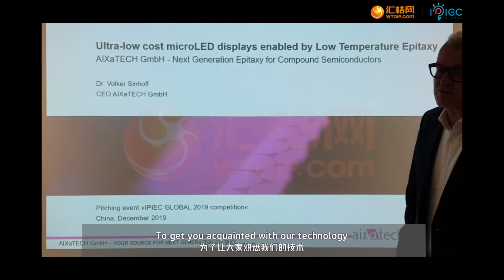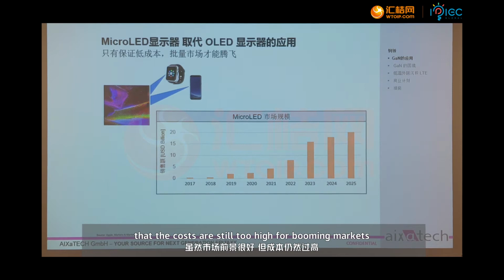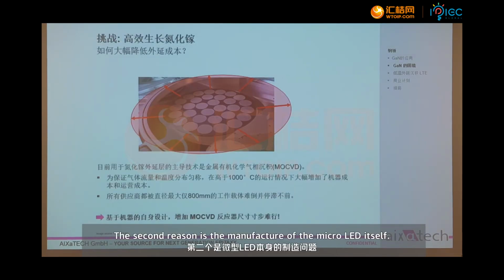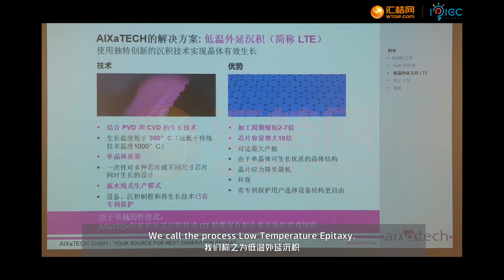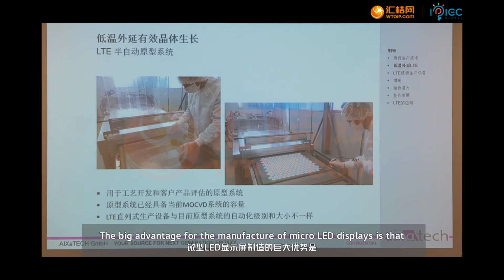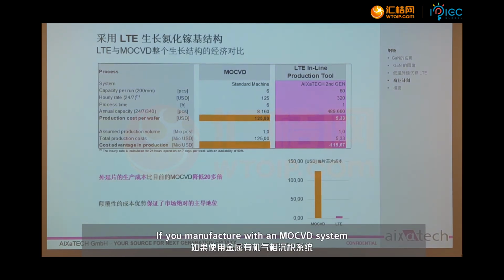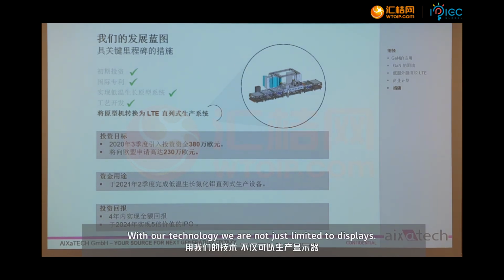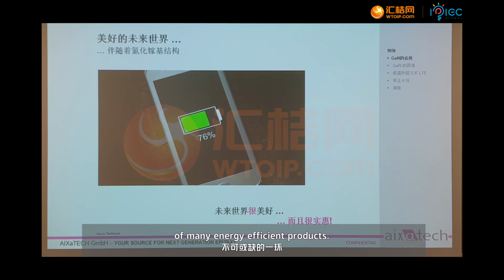AIXaTECH：Next Generation Manufacturing for Wide Bandgap Semiconductor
IXaTECH is a large-scale manufacturer of single crystal AlN stencils dedicated to the efficient gallium nitride growth of LEDs and power electronics. AIXaTECH currently develops and manufactures new epitaxial systems for the growth of wide bandgap semiconductor materials. AIXaTECH's patented cryogenic deposition technology provides an excellent cost base and functional advantage over traditional methods of growing a GaN-based layer on a sapphire substrate in a standard MOCVD reactor.

The currently commercially available function is the production of low temperature templates for the Starting Layer. This step can be implemented in an MOCVD reactor to shorten the entire MOCVD process by 2 to 3 hours. The project has completed a semi-automatic prototype that can carry a substrate size of 600X8000 mm2 and can produce 150 wafers of 2-inch wafers at one time. The fully automated production line in the proposal can carry a substrate size of 1400X2000 mm2, and can produce 900 pieces of 2-inch wafers at one time.